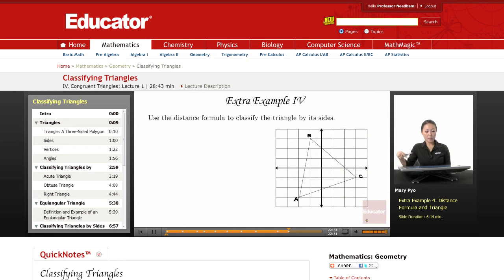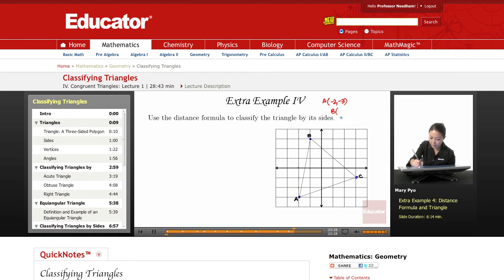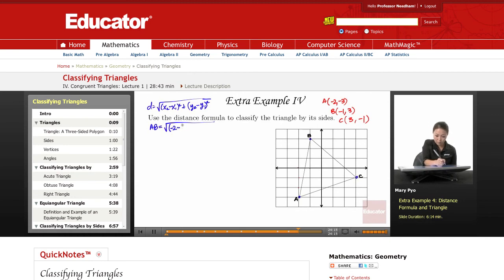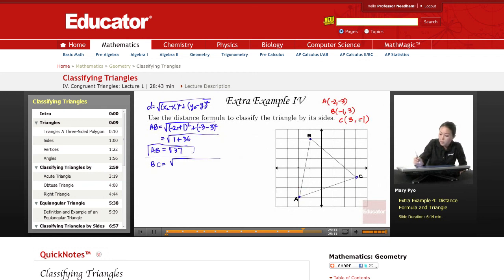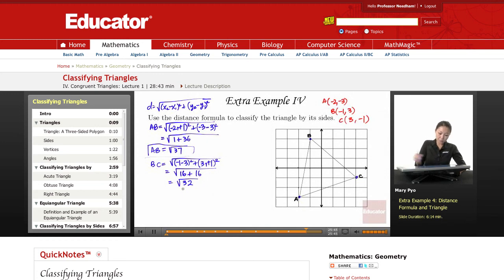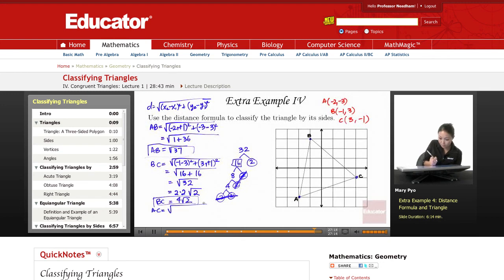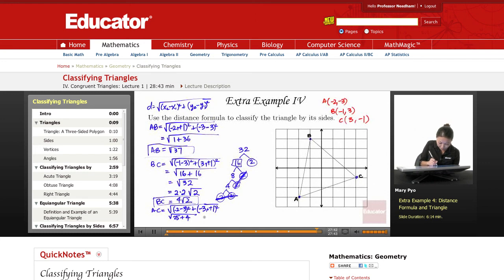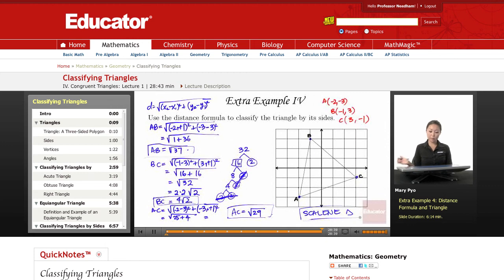Geometry: Classifying Triangles